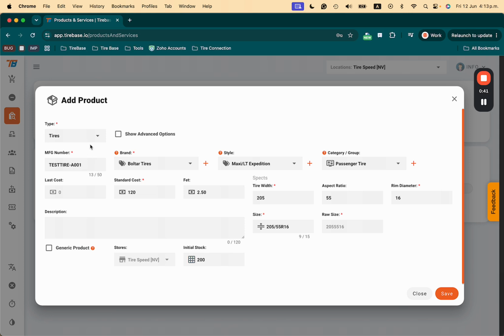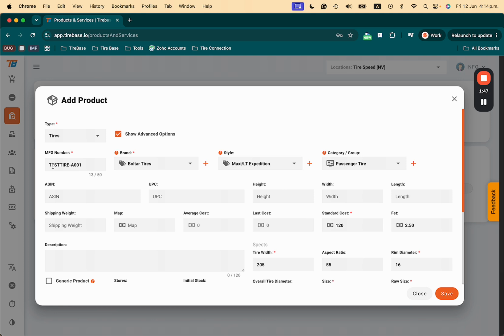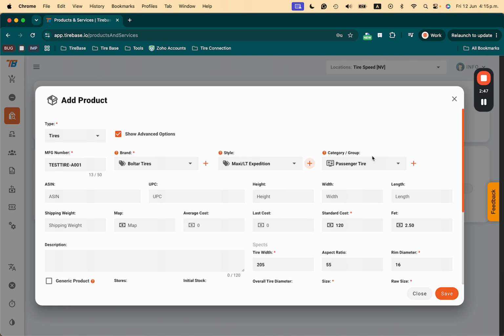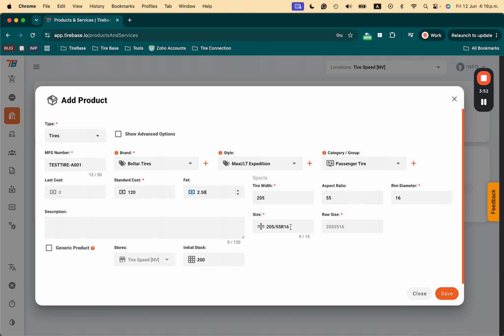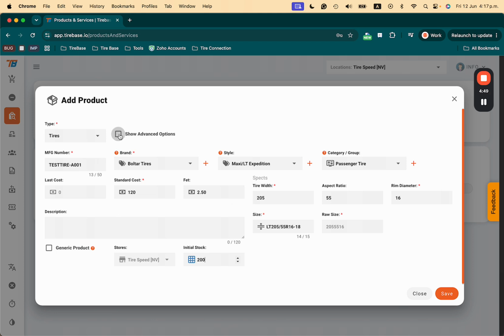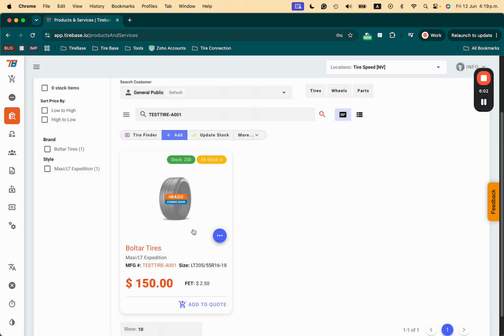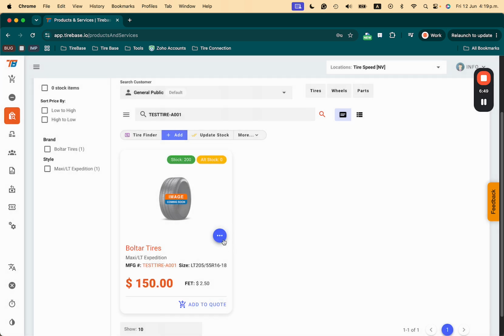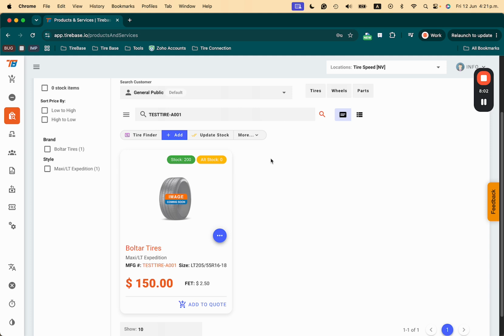How to Create Products in Tire Base?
📦 In this video, we show how to manually create products inside Tire Base POS and manage product information for your inventory.

You'll learn how to add products one by one, select product categories such as tires, wheels, or parts, and use manufacturer product numbers to automatically populate product information from the Tire Base catalog whenever available.

We also cover how to configure important product details including cost, FET, tire size specifications, inventory quantities, and pricing. You'll see how to set initial stock levels, manage product costs, and configure fixed pricing across different price levels from a single screen.

This tutorial is ideal for tire shops, wholesalers, and automotive businesses that need complete control over their inventory and product catalog while maintaining accurate pricing and stock information.

Whether you're adding a single tire or building an entire product database, Tire Base makes inventory management simple, organized, and efficient.

If you're looking for a POS system designed specifically for tire shops and automotive businesses, Tire Base helps simplify inventory management, work orders, invoicing, customer management, and daily operations.